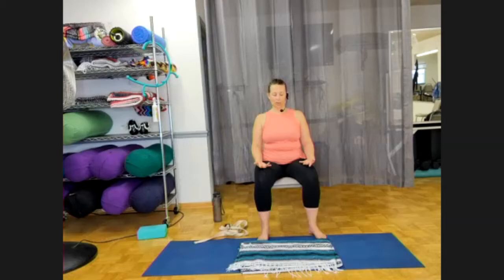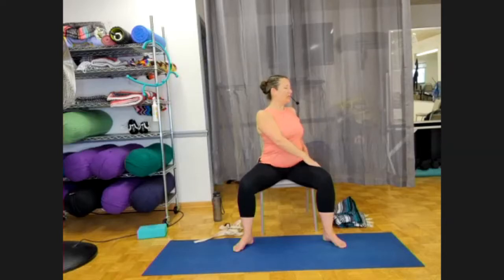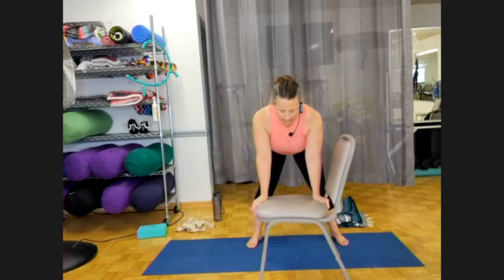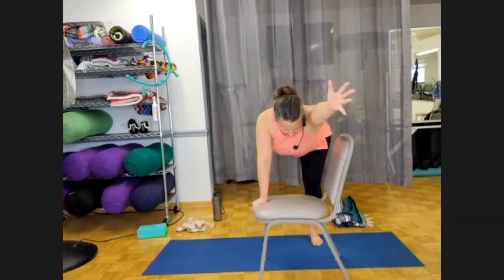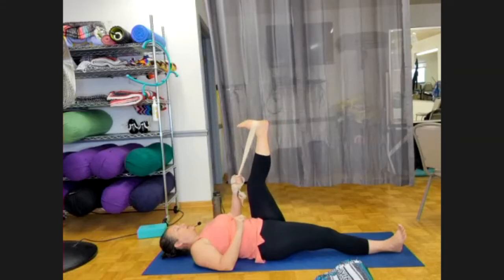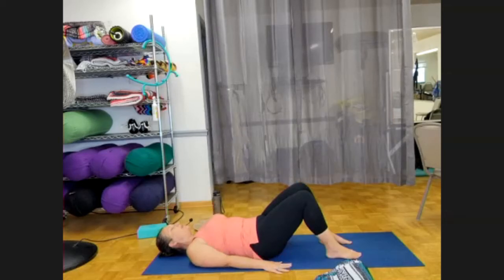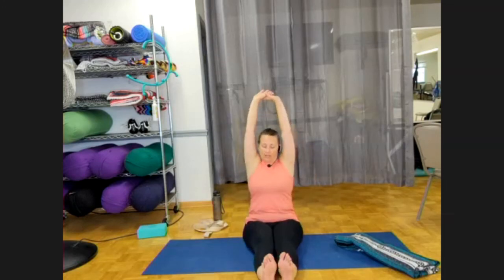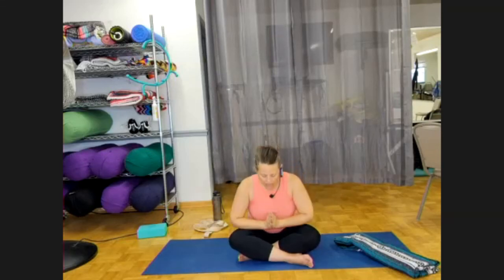2021 06 15 Yoga Class